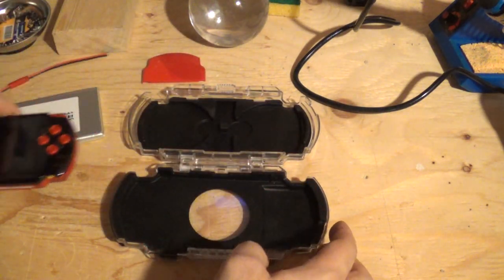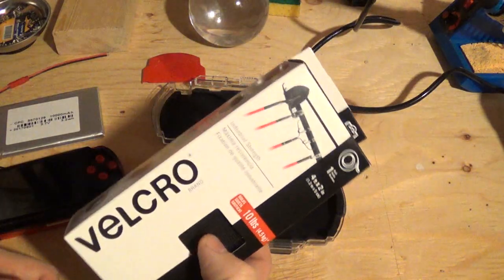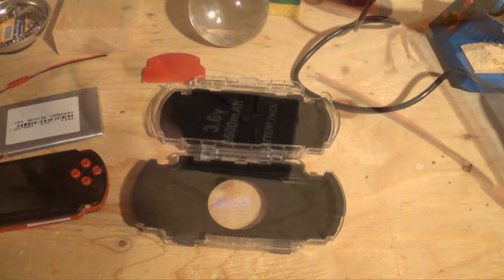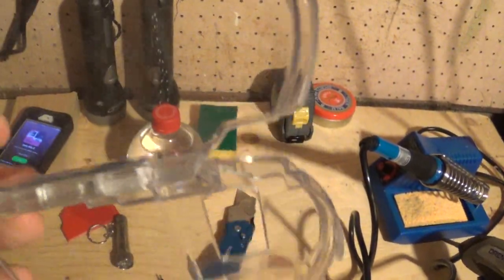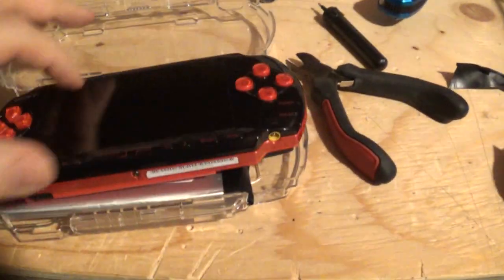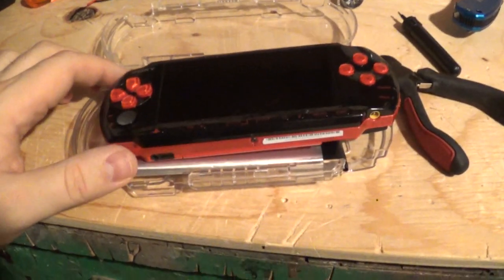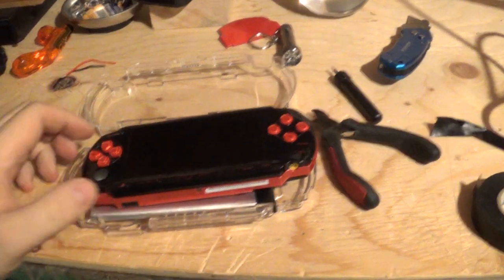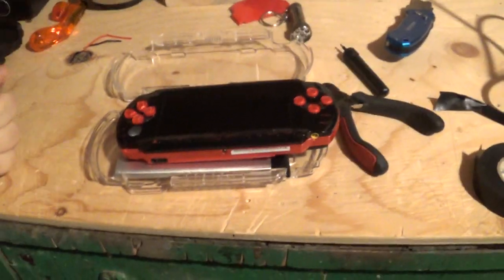10,000 mAh Massive PSP Battery mod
It's been a long time coming but I finally got around to doing my PSP Battery mod with a massive 10,000 mAh batttery upgrade! Just like my previous mod with the AAA batteries this is a non invasive mod, meaning we won't be opening up the PSP at all and it can still be considered stock and won't effect its value as a collectible...not that PSPs are worth a ton of money but hey I like to  be able to modular I suppose =D Enjoy!

I couple of parts I picked up for this other than the basic tools and the PSP hardcase which I just had lying around (I am sure they can be found on eBay easy enough).

Male/Female JST Connectors (eBay) $2.00

PSP Battery (eBay) $3.00

3.7V 10000mAH 8870129/8873130 LiPo Li-ion Polymer Rechargeable Battery (eBay) $8.00

PSP 2000 Traveller Case (Looks like it was a OEM Case) Looks like eBay has them going between $5.00 and $15.00.

Good luck on modding your own Frankenstein battery mod!